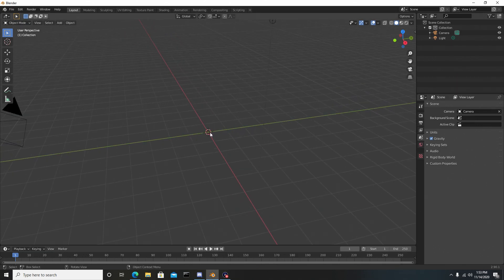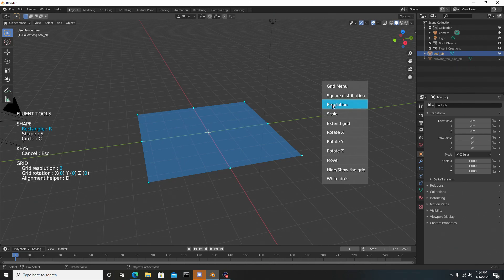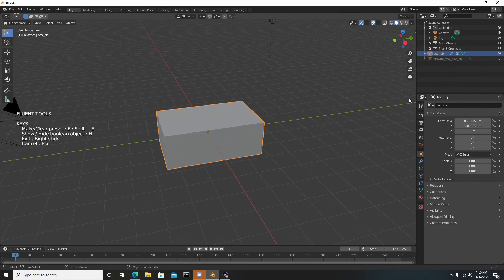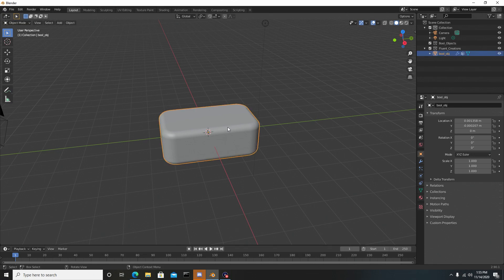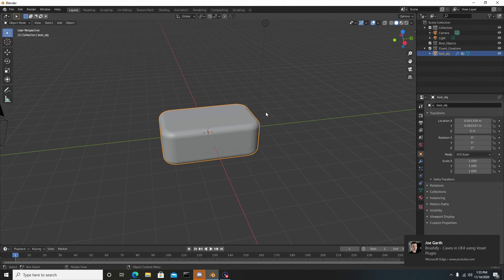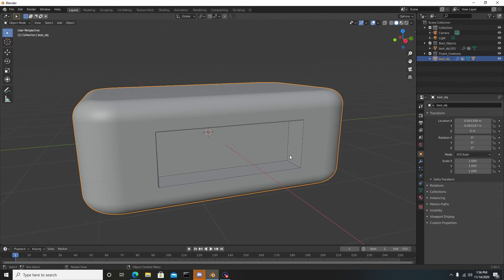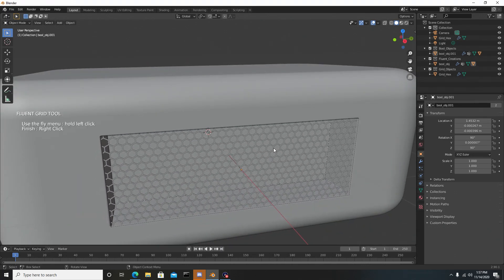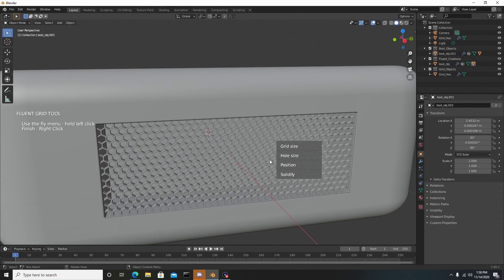Fluent Power Trip - How to Use the "Grid Tool" (EASY)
Gumroad Fluent Power Trip - How to Use the "Grid Tool" (EASY)
This is a easy tutorial on how to use the Fluent Power Trip -add on for Blender with the "Grid Tool" This allows you to turn Boolean objects into customizable grids. I also Show how to create geometry using this add on.
The Grid sections starts at 2:25